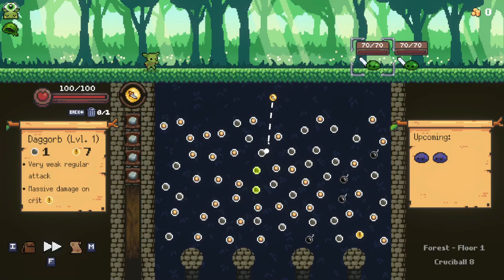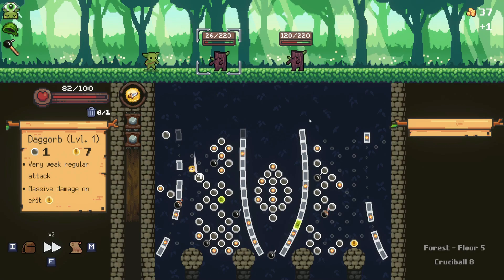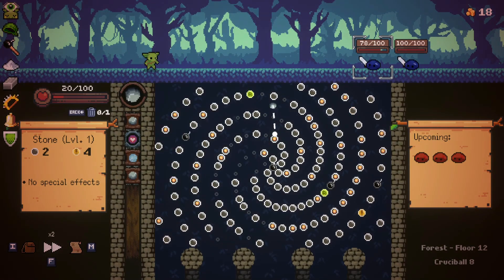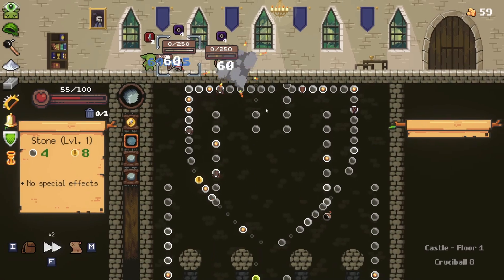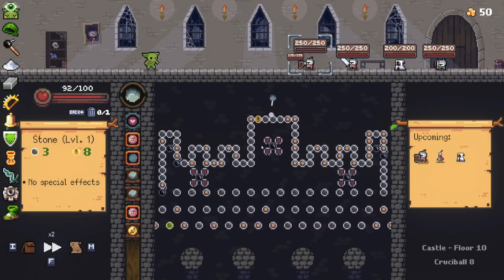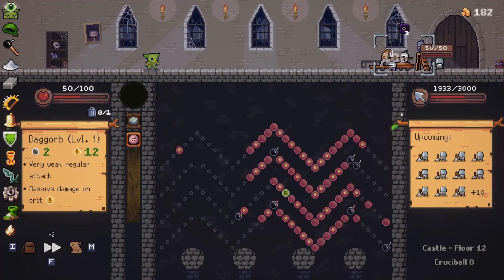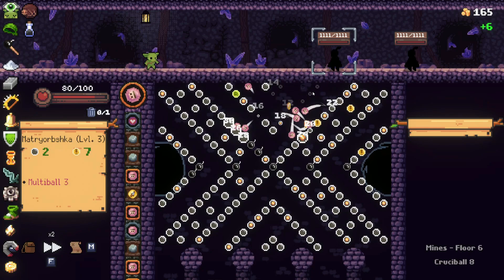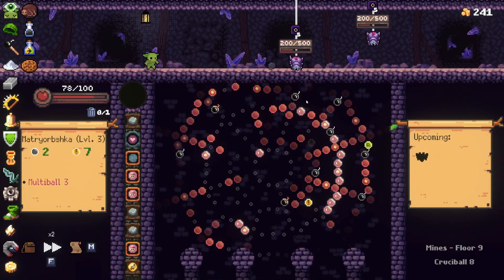The Most OP Matryotbshka Setup!!! - Peglin Cruciball 8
After Going back for peglin cruciball 8 I got an absolutely op setup with crits and matryorbshka
Peglin new cruciball levels are so hard... and I am not even to the max yet!
Peglin is a deck builder strategy indie game where it takes elements of both Slay the Spire and Peggle. It is very much a pachinko roguelike. You progress through the stages you collect and upgrade orbs along side relics to make a very powerful build to get through the game.